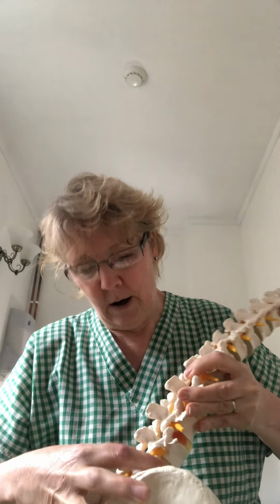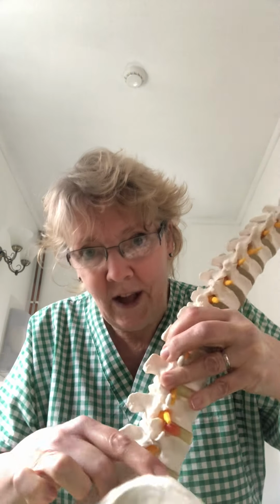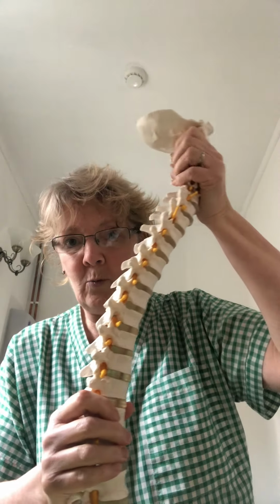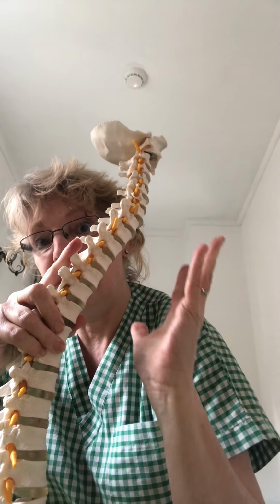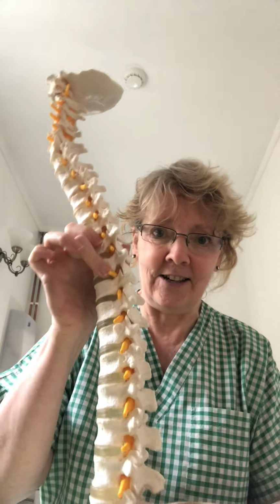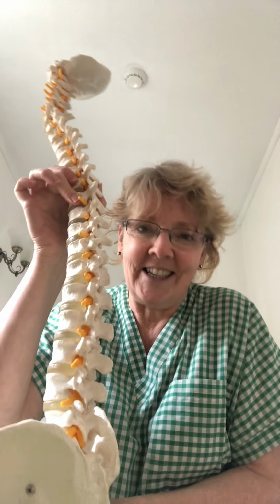Facet joints, posture and how self-awareness can help you become pain free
This is one of a series of videos we have made which draw on our years of palpating, influencing and encouraging change in our clients’ bodies to help reduce and remove pain, increase range of movement, mobility and much, much more, drawing also on observations we have made whilst doing hands-on dissections, feedback from our clients and more.

Each video is deliberately simplistic and aims to use simple language to help convey concepts and aid understanding at a basic and whole (holistic) body level.

When we say 'muscle' we are using this as a collective term for tendons, ligaments and any other soft tissue fibres or fascia.

That knee issue could be your neck, or your shoulder… That neck issue could be your foot…
Your body in normal use is designed to bend and flex and twist and turn.
It is when that flexibility is compromised, for example by an acute injury or by long-held tensions caused by habitual postures or historic injury which may date back many decades, that we may get presentations in clinic of pain, misalignment and restricted range of movement which can impact nerves, blood, lymphatic and other fluid flow, restricted mobility and more.

These issues may have been layering up over a very long period: with each issue leading on to adaptation, which in turn leads to further adaptation with the passage of time.

None of our videos constitutes medical advice in any way.

Anyone making use of our videos does so entirely at their own risk as no advice is being given herein.

When we see clients in clinic we provide them with customised advice based on actually having assessed them and that advice given is specific to them at that time.

We work entirely within the bounds of our training and qualifications. That training is an ongoing process with formal training courses, conferences, hands-on dissection, research and more and, whilst it may overlap with other therapies it makes no claim to be any of those other therapies.